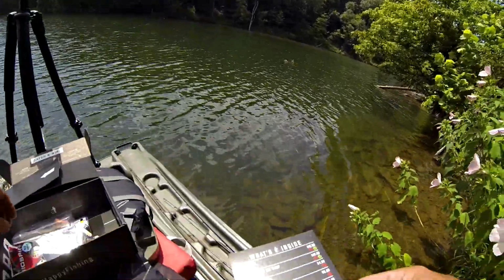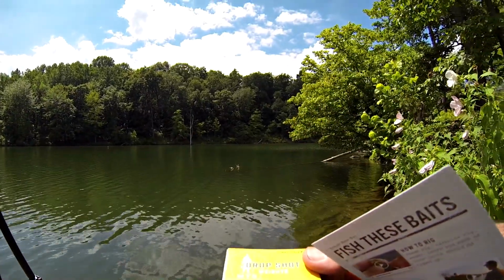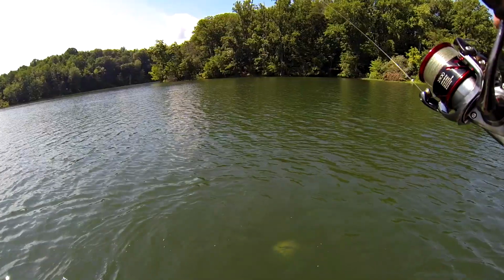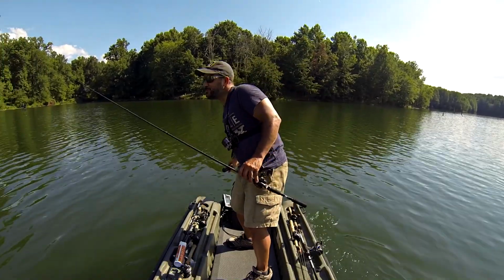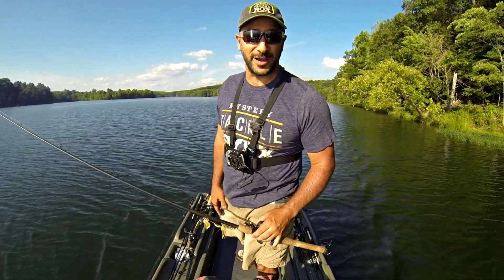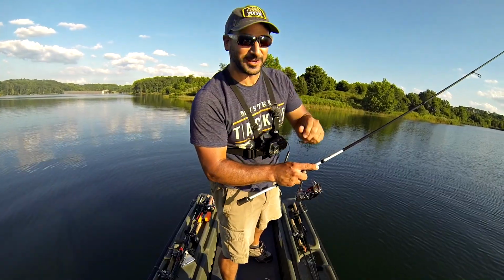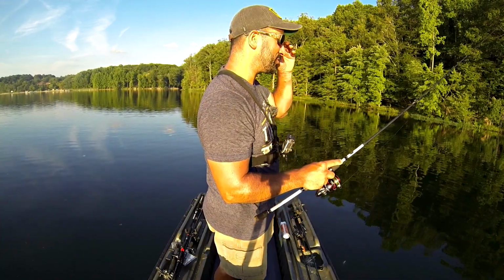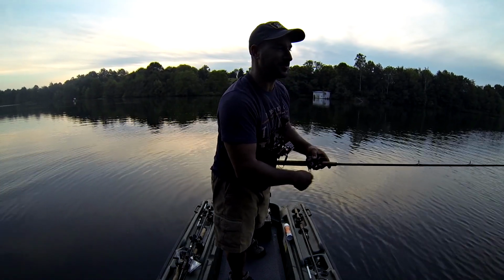Summer Bass Fishing with my Mystery Tackle Box Pro Box!!! (HOT WATER!)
Summer bass fishing in 87 degree water means goin' deep!!! My Mystery Tackle Box Pro Box came with the perfect tools to do just that. A perfect day a weather made for one of the toughest days of Summer bass fishing on my local lake to date, but with 2 drop shot baits, hooks and sinkers all included in this months MTB Pro Box, I had everything I needed to put some hot Summer bass in the boat!

This code is only valid for new subscribers, so if you haven't already tried Mystery Tackle Box, go ahead and treat yourself to a subscription!

*Links to some of the bait & tackle I use:

*Current Quantum Smoke Model Casting Reel
*St.Croix Avid Rods
*Shimano Stradic Reel
*Lew's Custom Speed Stick "Drop Shot Special"
*Current Lew's Reel Equivalent
*Smelly Jelly Attractant (Crawfishi/Anise):

MAILING ADDRESS:
YouTubeFISHINGVIDS